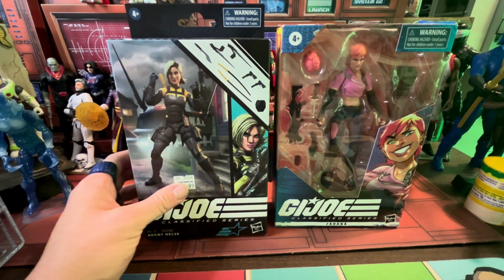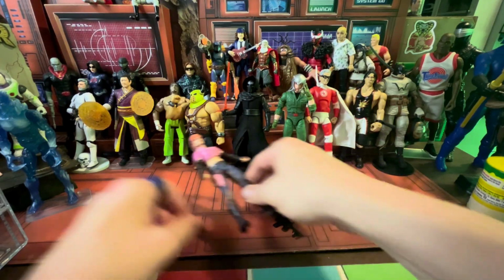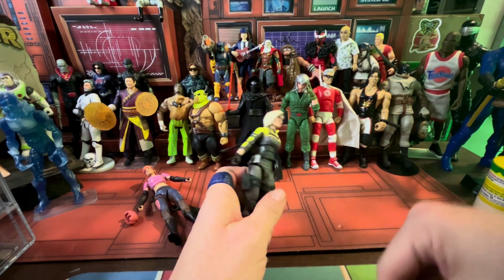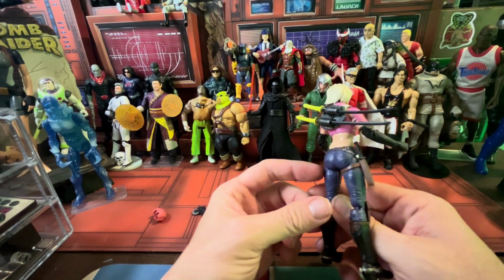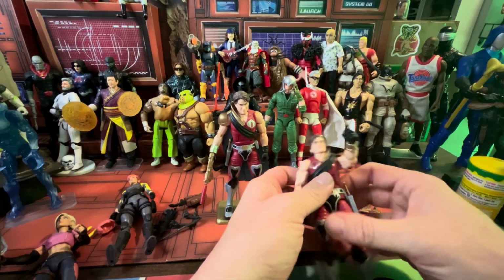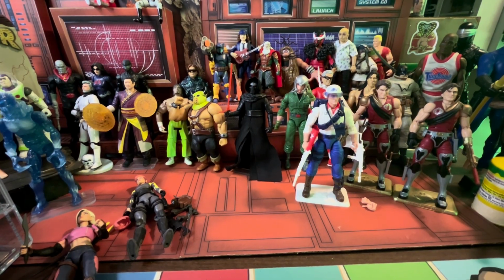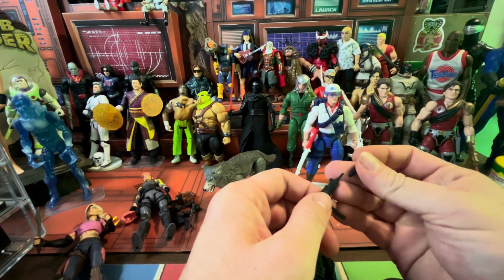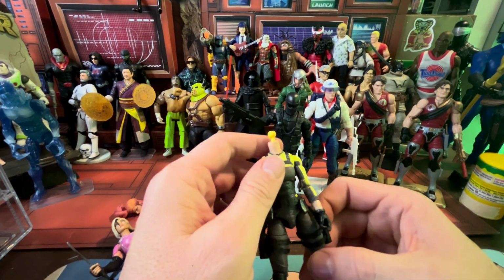Yo Joe - 6 Figures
Quick Unboxings &  Head Swap